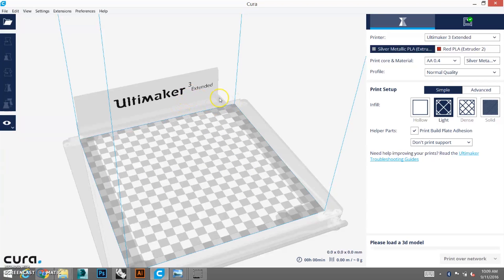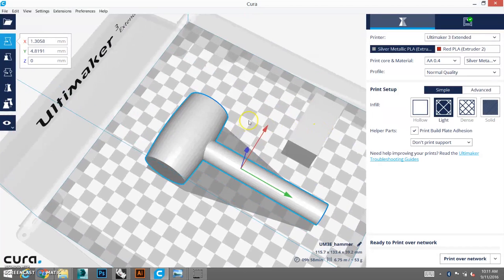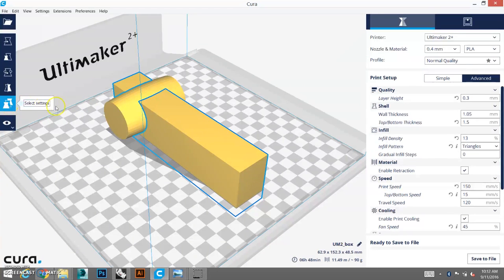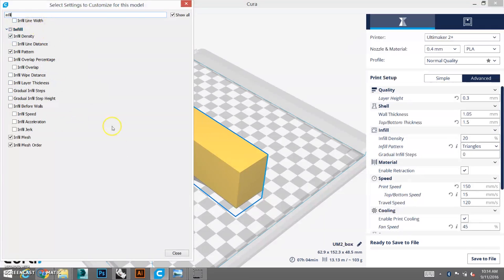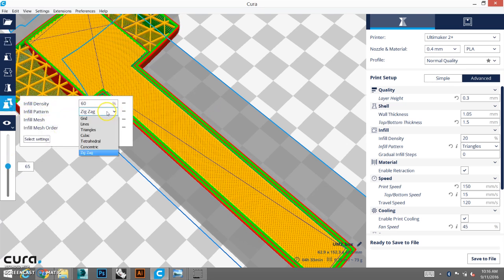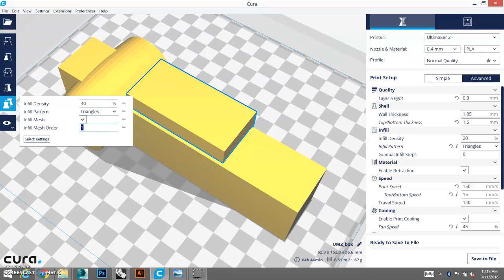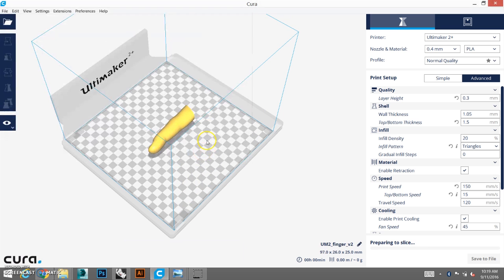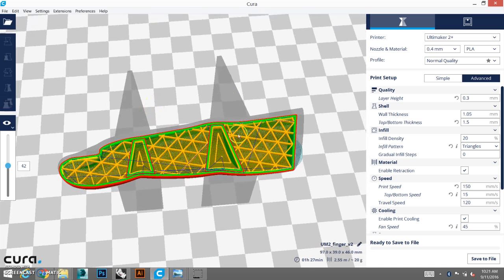CURA Infill Mesh Tutorial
Kae Woei from Imaginables shows us how to use infill mesh in Ultimaker's CURA.

Infill Mesh allows you to locally change the infill settings like density and pattern to a particular part of your model.

This feature enables you the capability of creating more functional prints. Or even save on material cost for areas that are not required in a model.